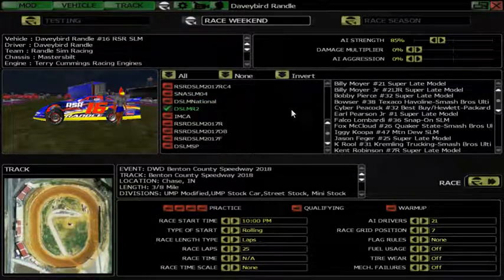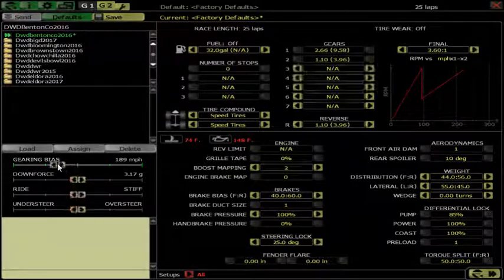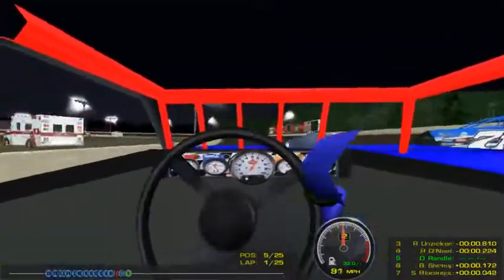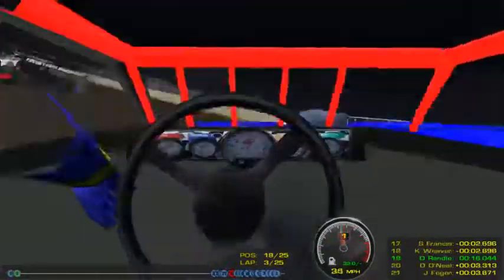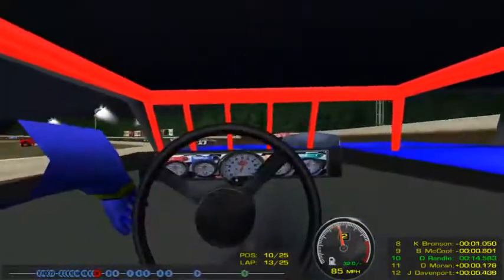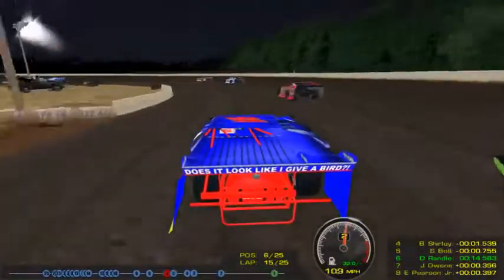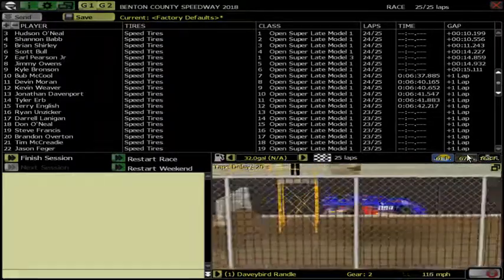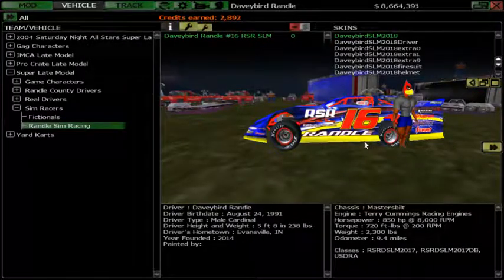RSRFactor 2018 Late Models @ Benton County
Today I race on DWD's Benton County Speedway!